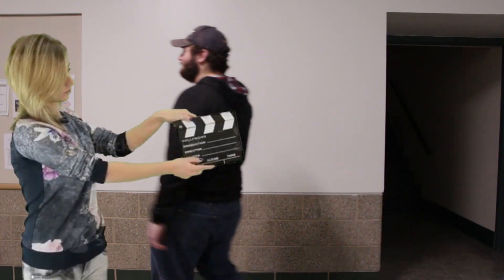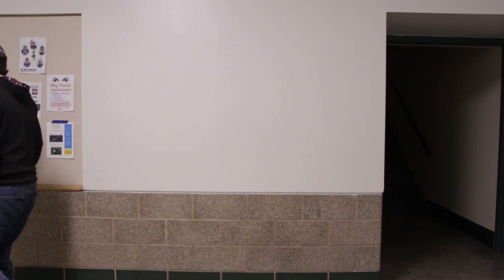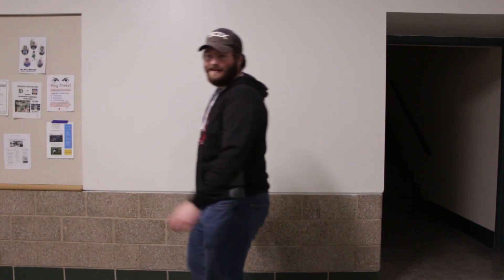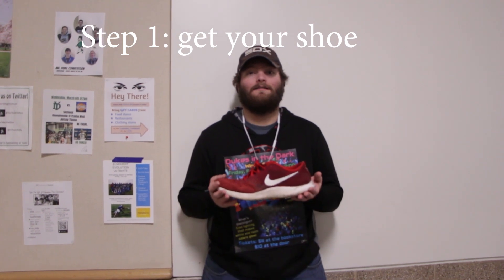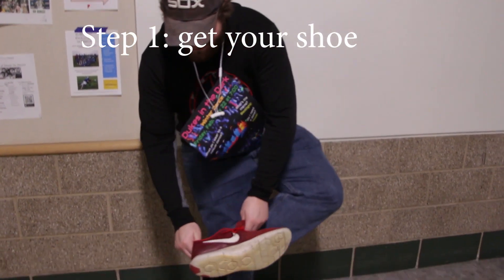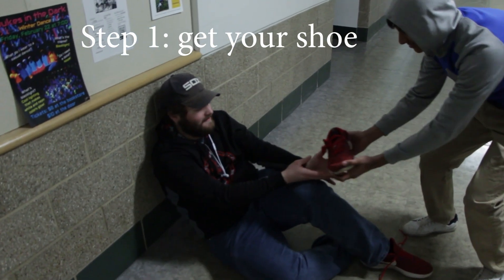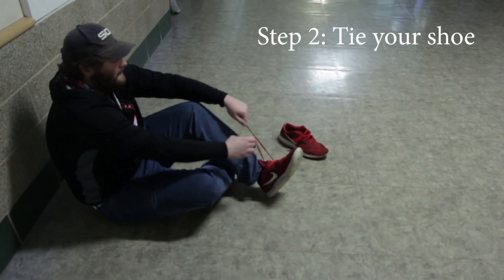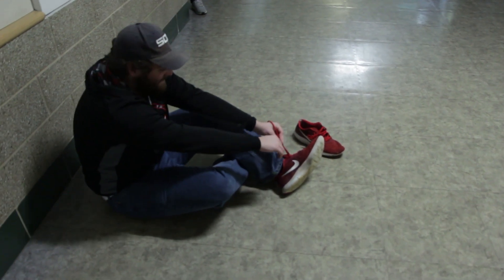Tying up Lose Ends. (Cap's HowTo: Tie your Shoes)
Wow this is something.